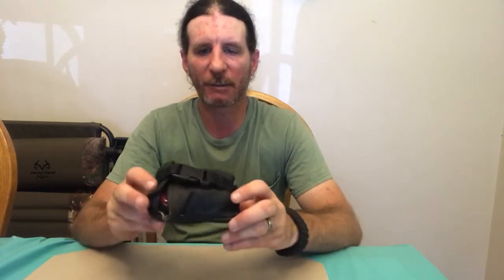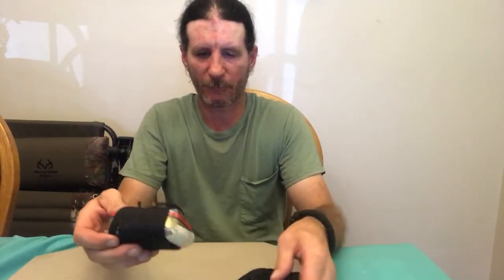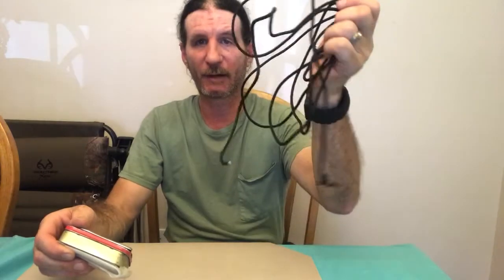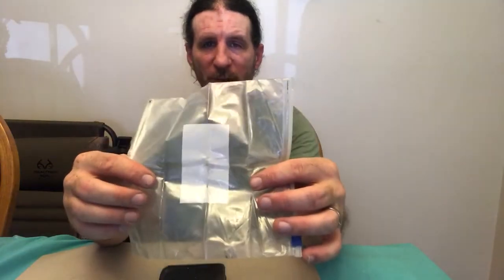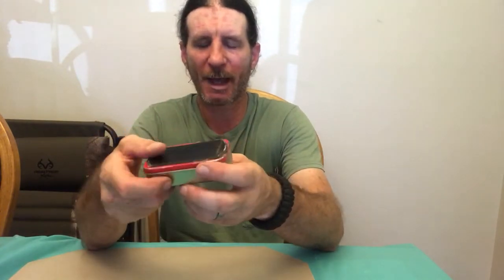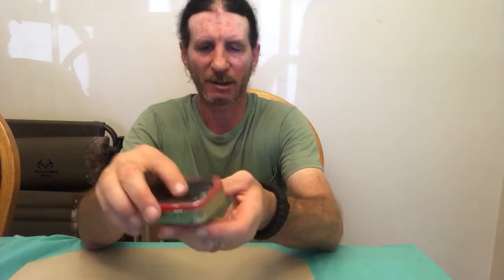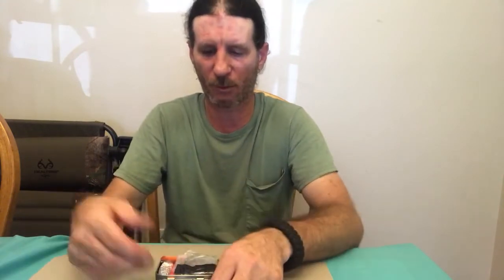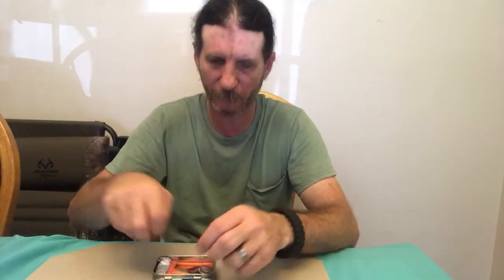Altoids survival kit